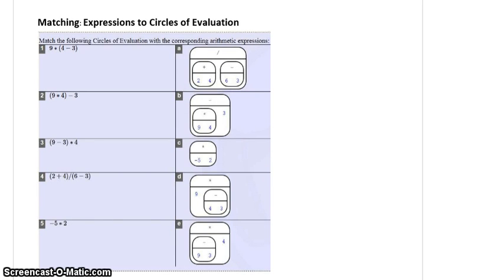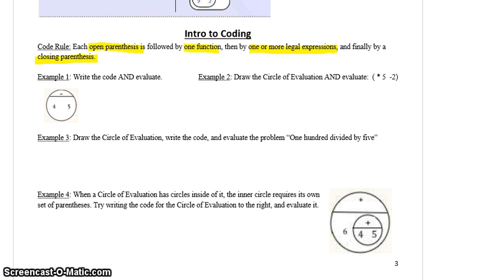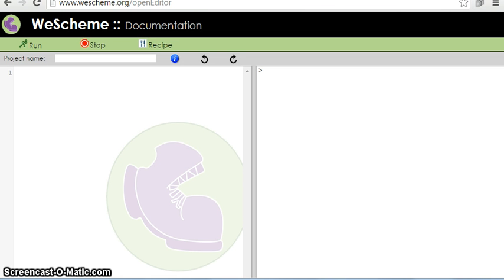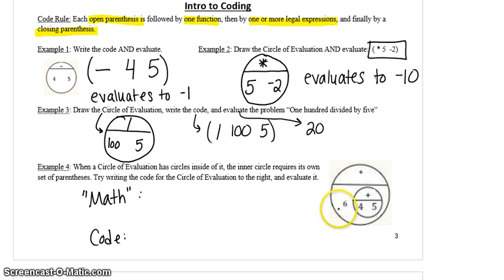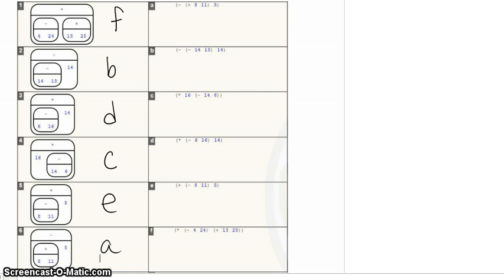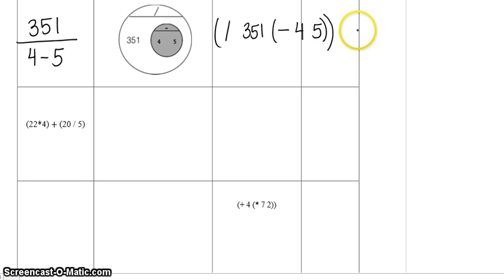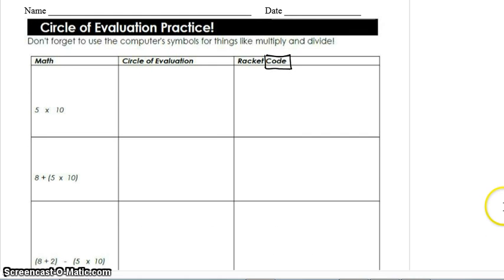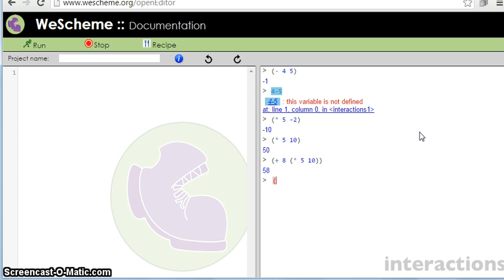Bootstrap World Lesson 2 VIDEO (Part 2, pgs. 3-6)